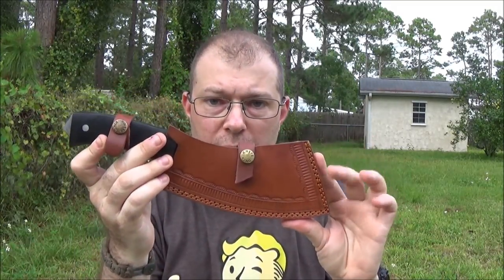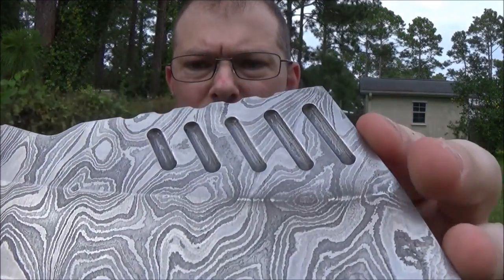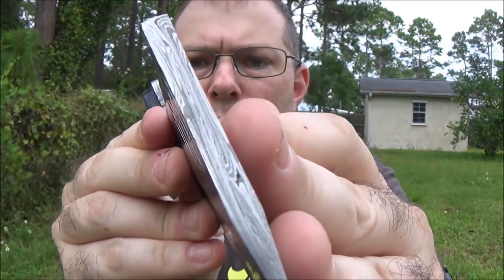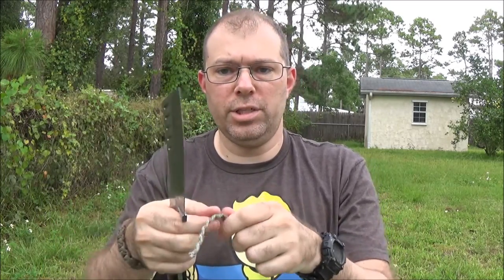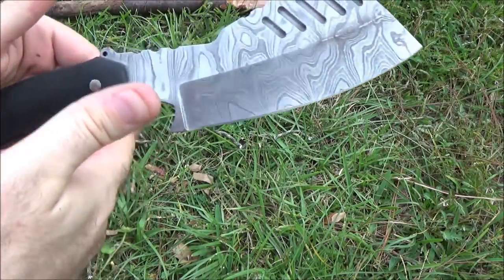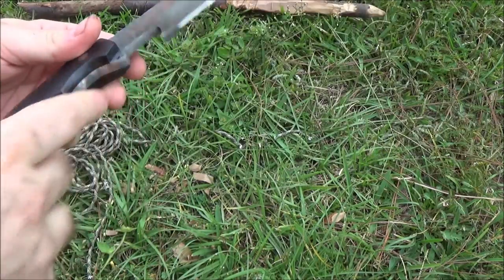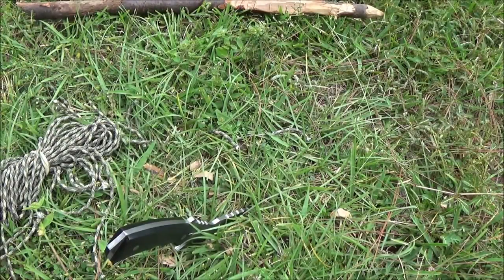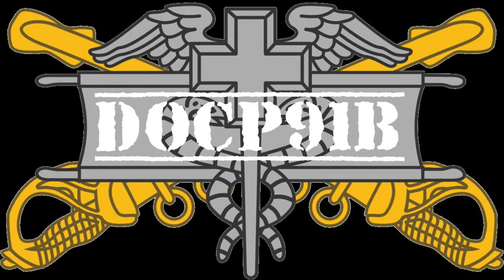Damascus Chopper Fixed Blade Review and Test